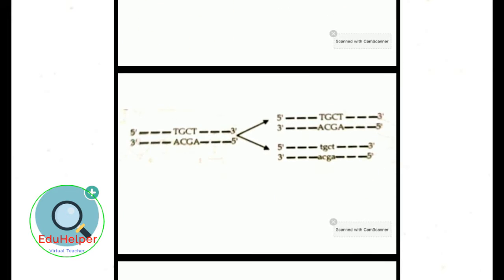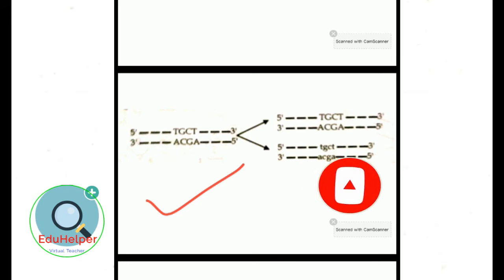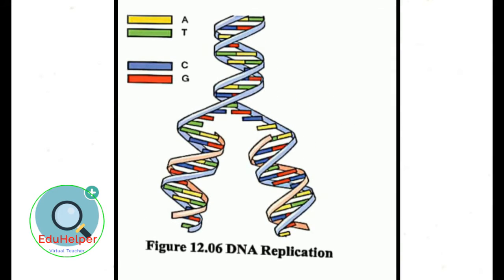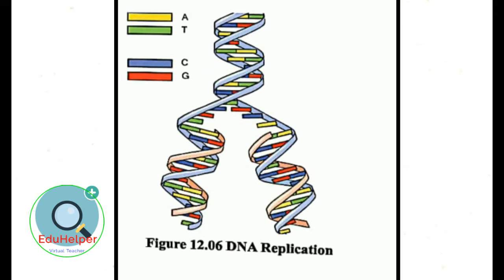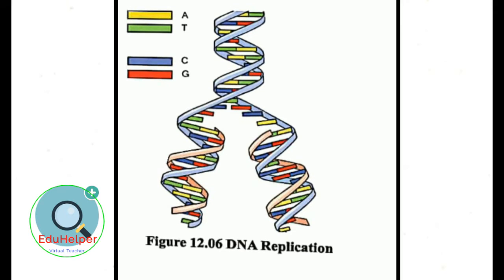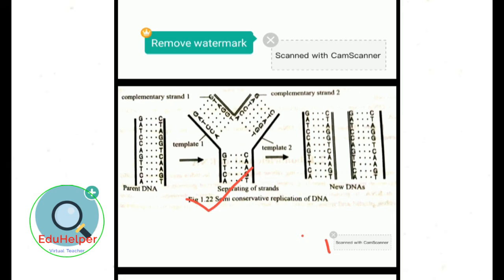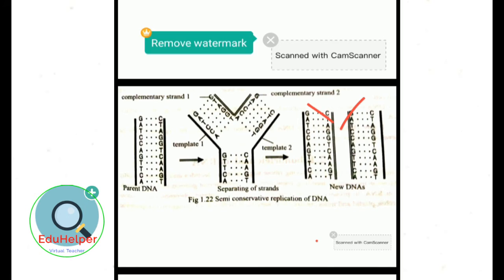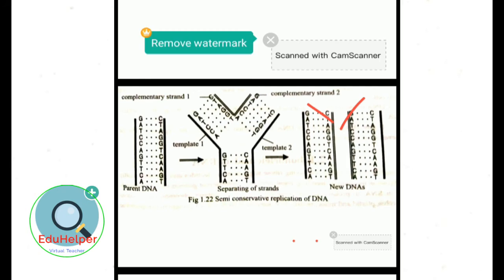DNA Replication for SSC Biology || Ruhul Kayum Sir || English Version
In this video, I have discussed about the DNA Replication  for class 9 & 10 English Version . If you have any question regarding lecture then comment below the video, don't hesitate to like, share and also don't forget to subscribe my channel.(ভিডিওটা ভালো লাগলে লাইক দিন, কমেন্ট করুন এবং আপনার বন্ধুদের সাথে শেয়ার করুন । এছাড়াও চ্যানেলটা ঘুরে দেখুন আশা করি আরও ভালো কিছু দেখতে পাবেন । ধন্যবাদ । )
◆Biology Lecture on Structure of Human Heart and Blood Vessel :-
◆Absorption of Water & Mineral salts for Class 9 & 10 English Version Chapter: 6 ||Ruhul Kayum Sir:-
◆BMI and BMR for English Version Students of Class 9 and 10:-
◆Ideal Food Pyramid & Vitamin Deficiency Diseases for Class 9 and 10 (English Version):-